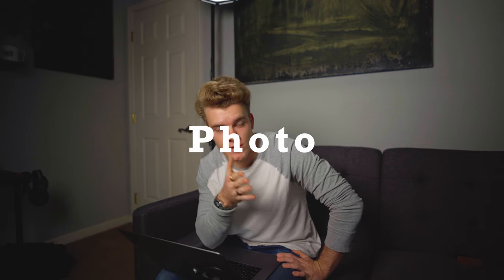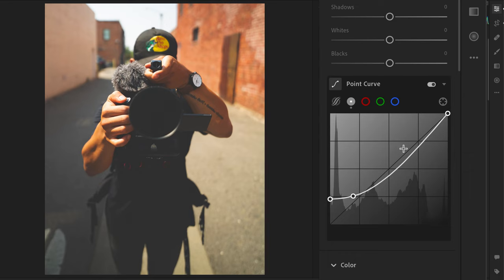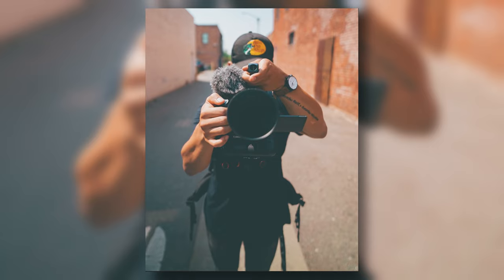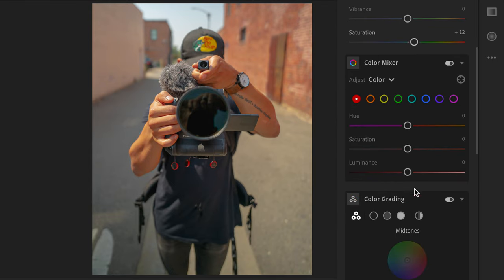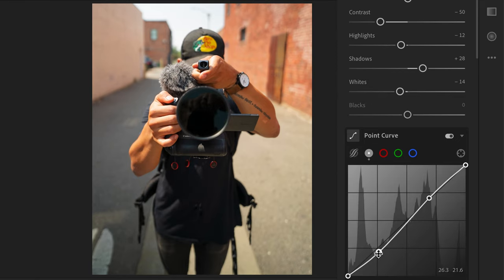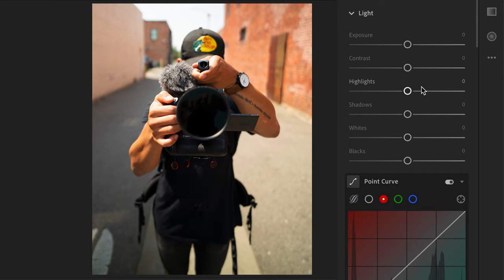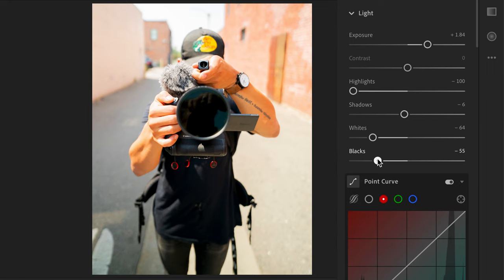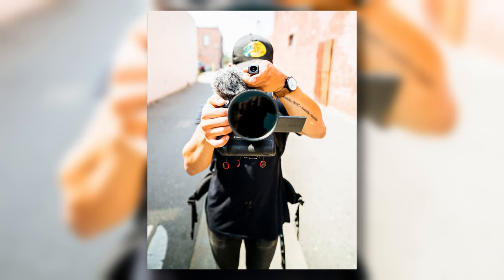I tried Peter McKinnon’s Photo Drill | Editing one Photo 5 ways!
Trying out Peet's photography drill! this one fun go give it a try!

My gear: 🎥
Cam: Sony a7c
lens: 20mm 1.8
Mic: Rode NTG
Tripod: E Image
Lights: Forza 60
SoftBox: Forza 60
C stand: Neewer
Backpack: Wandrd

If you're reading this, Drop a 📖 below so I can say thanks!